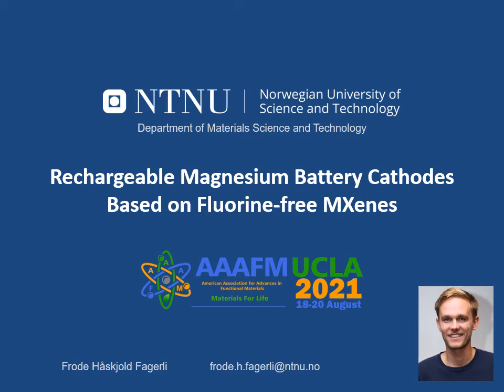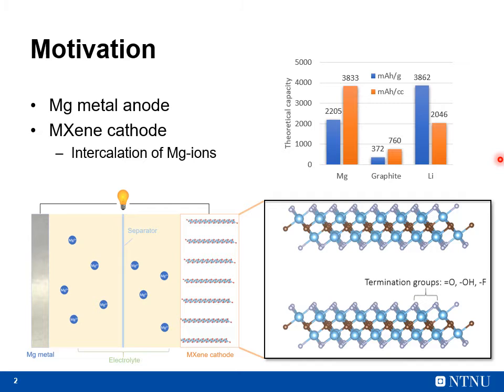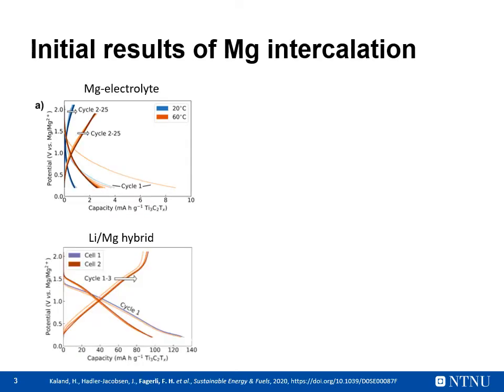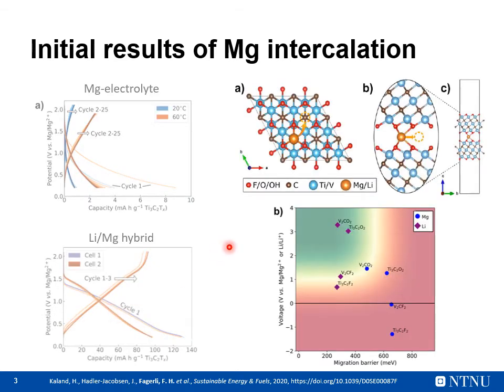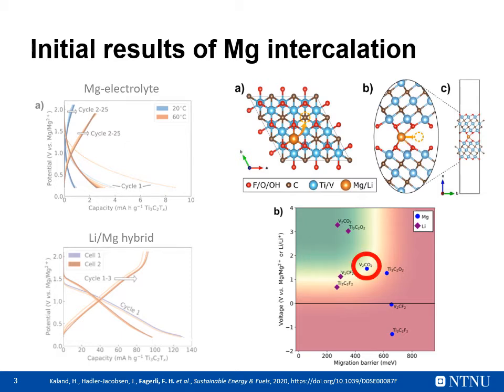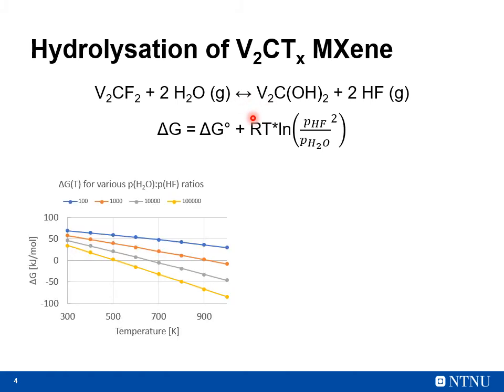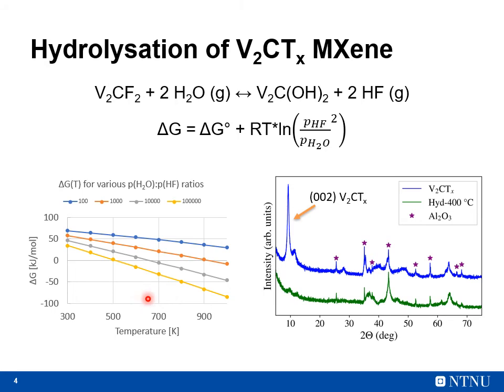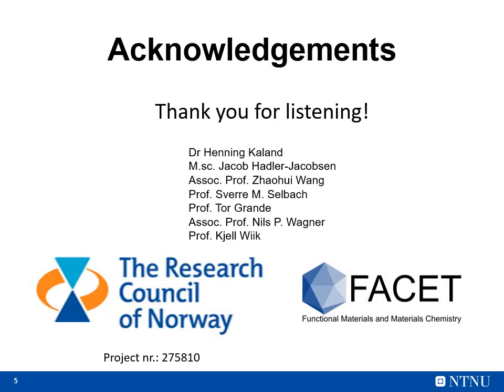Rechargeable Magnesium Battery Cathodes Based on Fluorine free MXenes